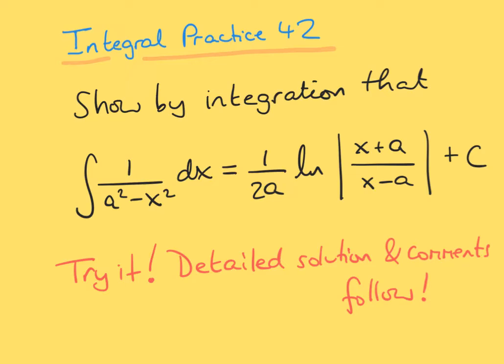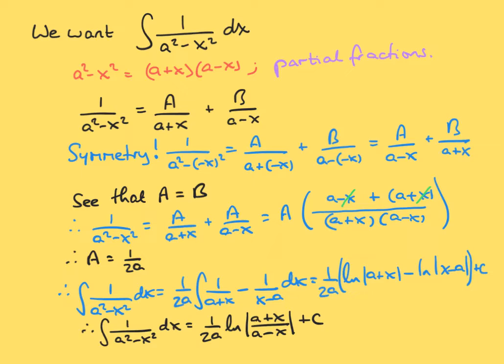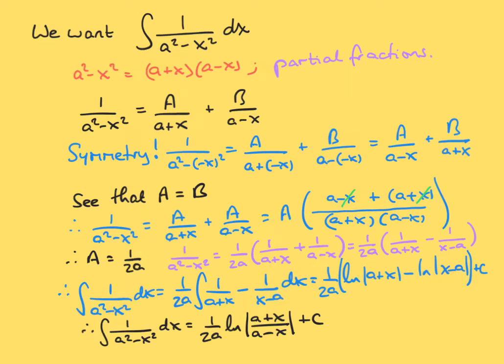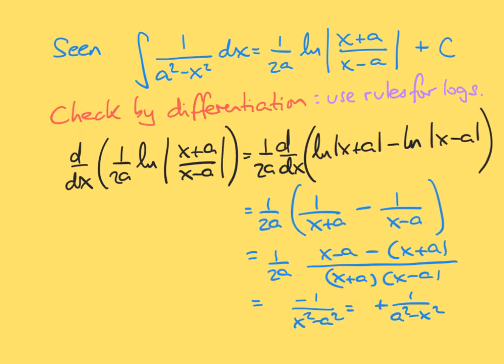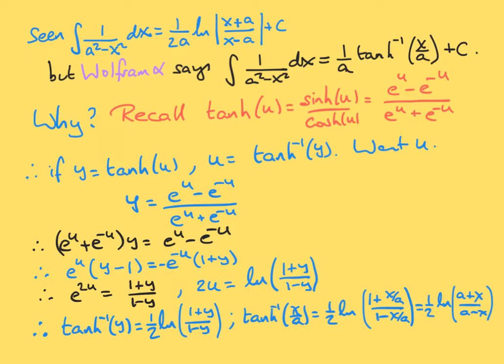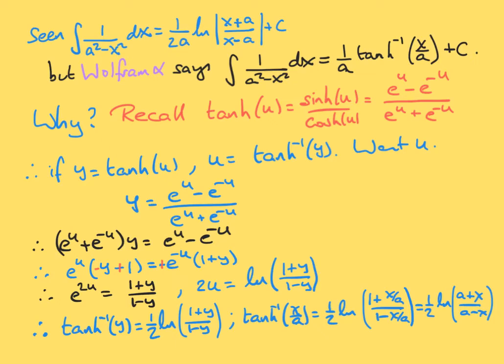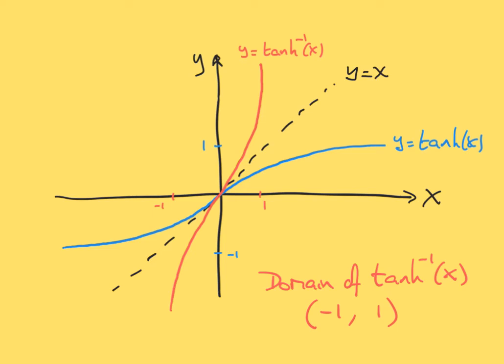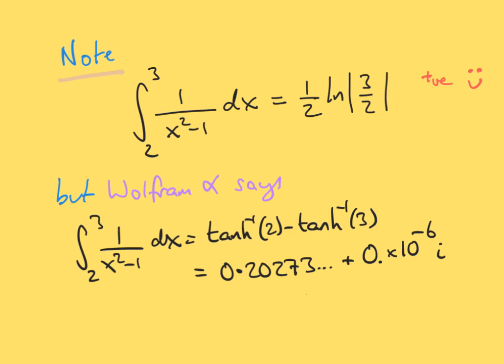Integral Practice 42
This video gives you practice with integration using partial fractions. A detailed solution is then provided. The answer for the integral is a logarithm and it is compared in some detail with the answer generated by Wolfram alpha in terms of an inverse hyperbolic function.